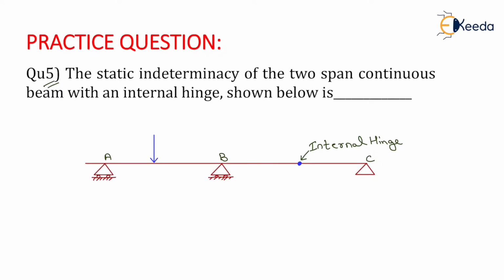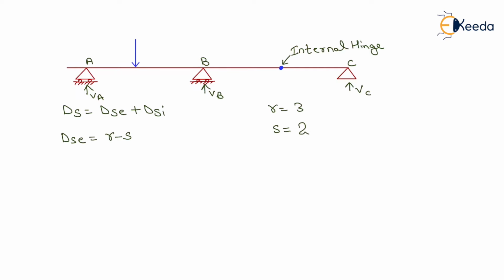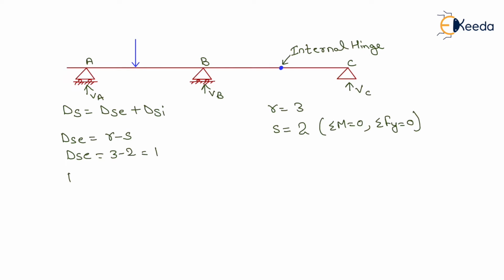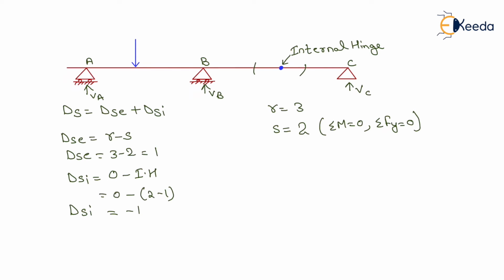Previous Year Gate Question 5 - Previous Year Gate Question - GATE Structural Analysis